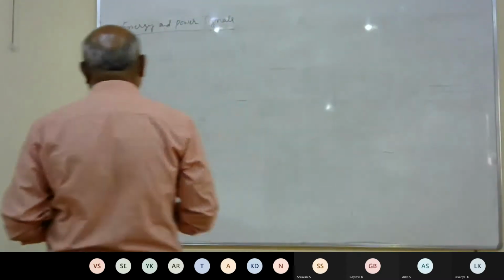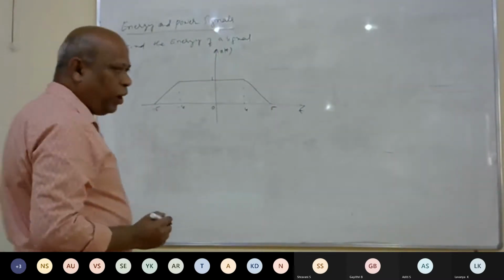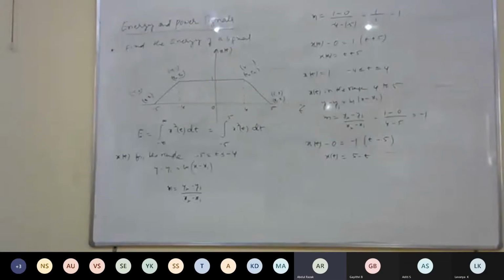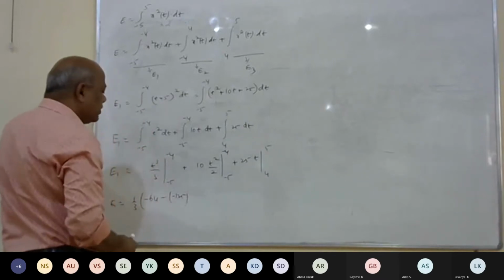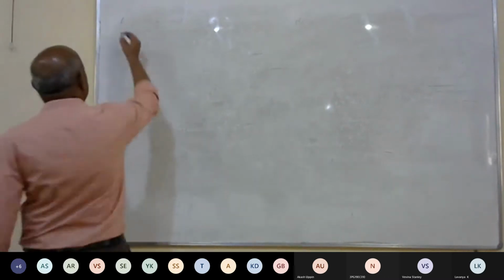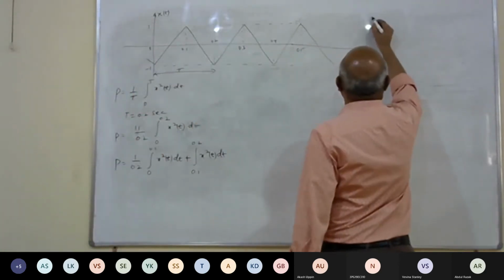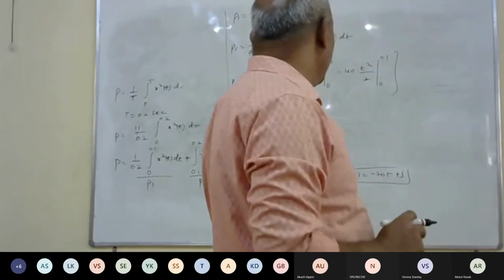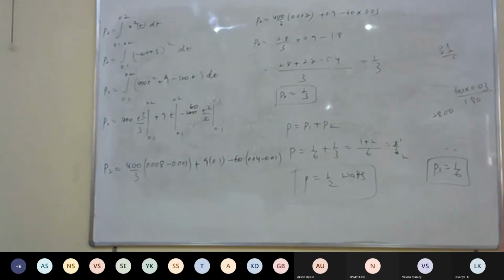Energy and Power Signals